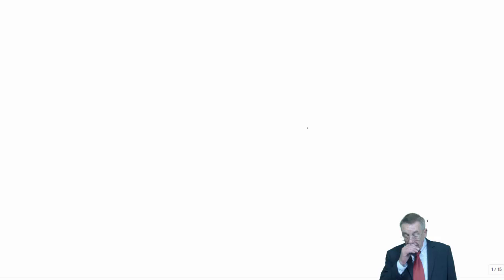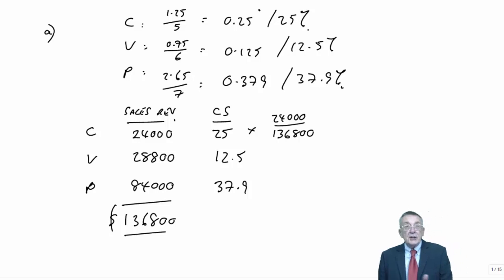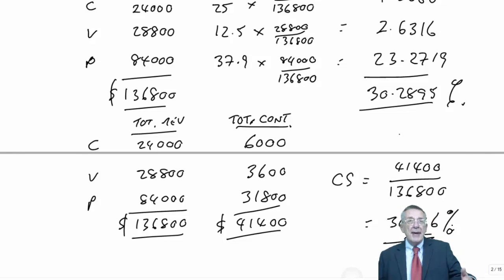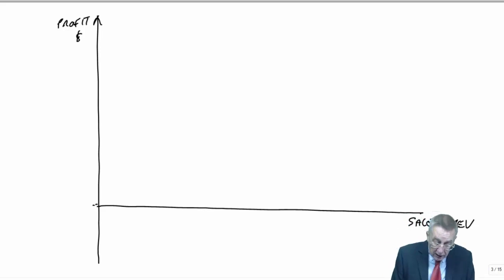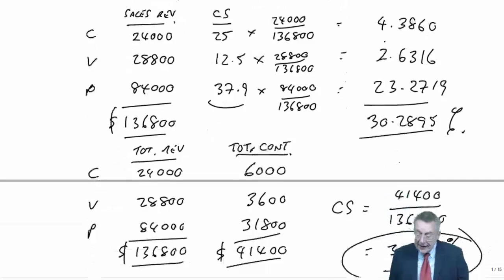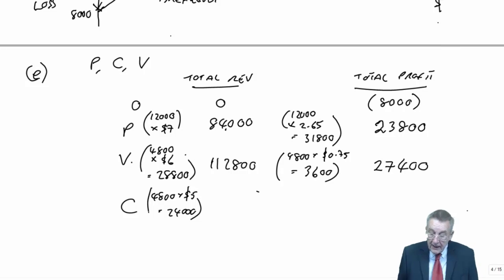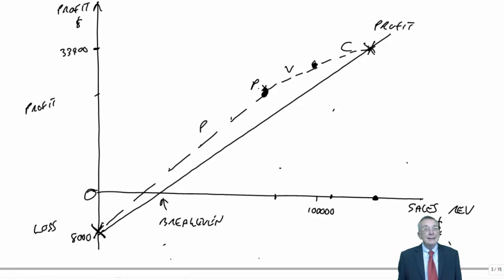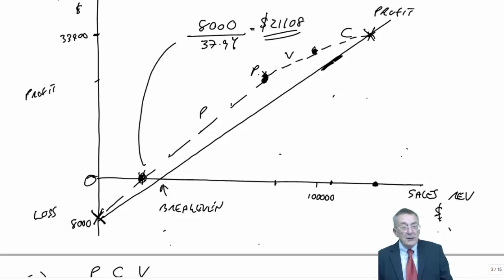CIMA P1 Multi-product Cost Volume Profit Analysis